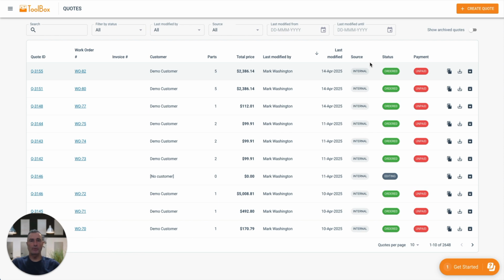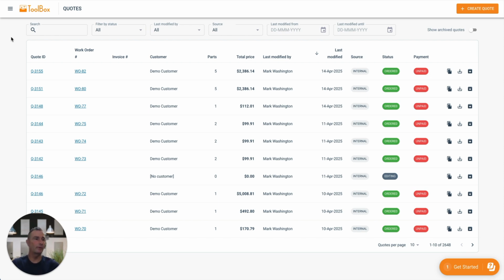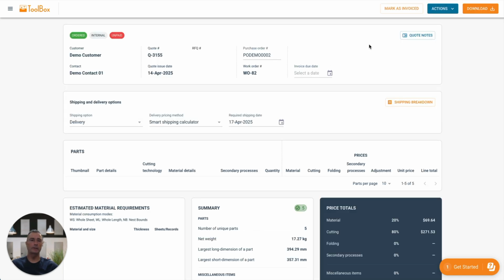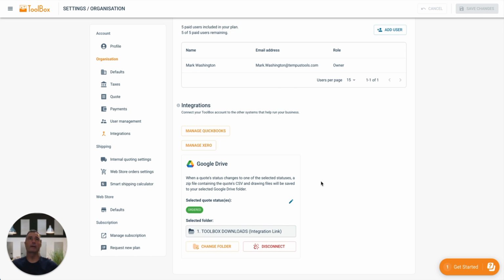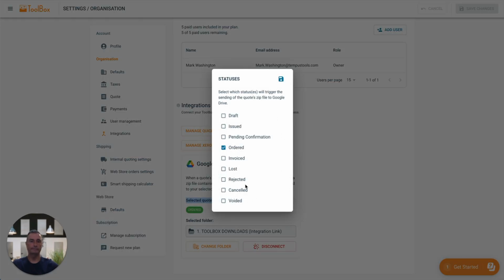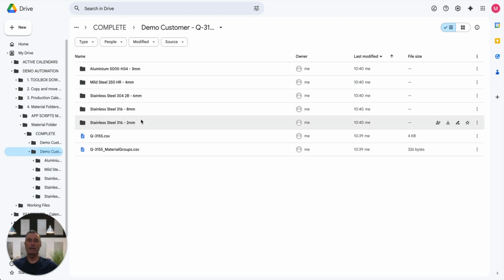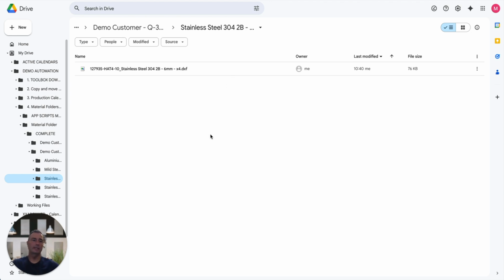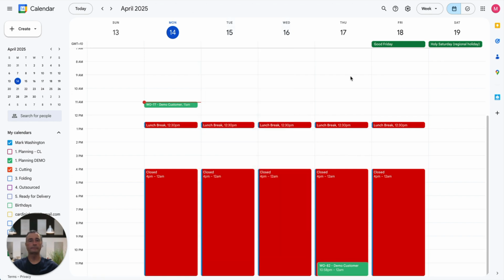Quoting Laser Cutting Work in ToolBox - API Google Drive integration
We’ve made ToolBox even more powerful and easier to use. Our latest feature lets you automatically send your ToolBox CSV files straight to a Google Drive folder. From there, the possibilities are endless:

Automatically create reports
Rename and organise part files
Import quote data into your ERP or MRP system
No technical skills? No problem. We can help you set it up using Google Apps Script.

Talk to us today and start saving hours of admin work every week.